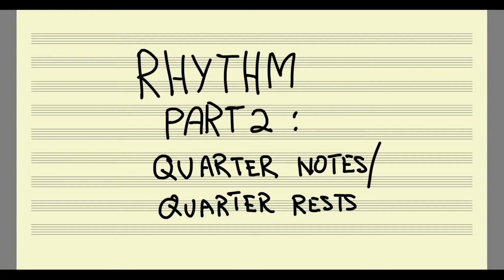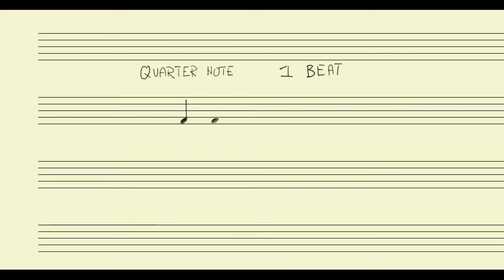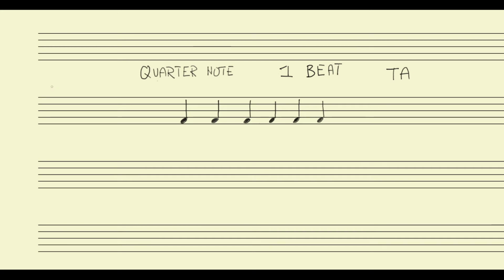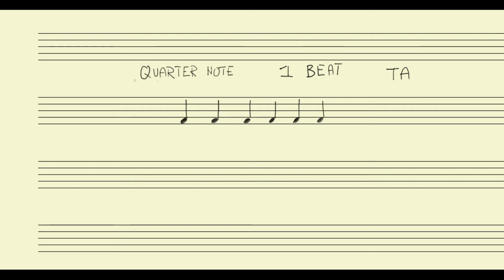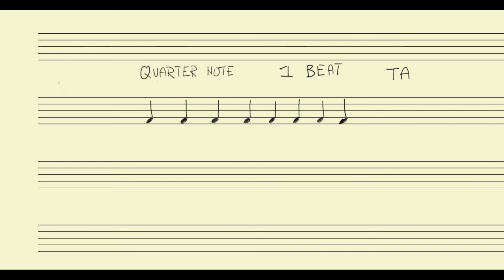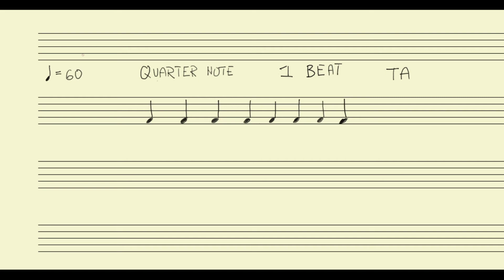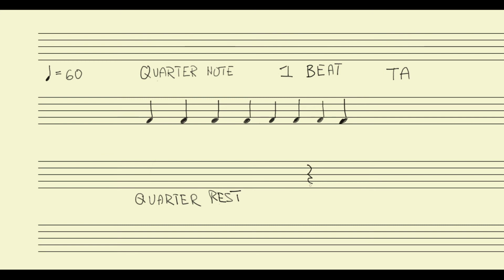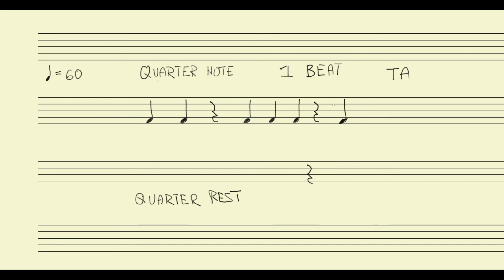Rhythm Part 2: Quarter Notes and Quarter Rests